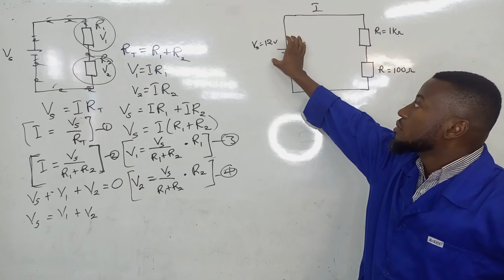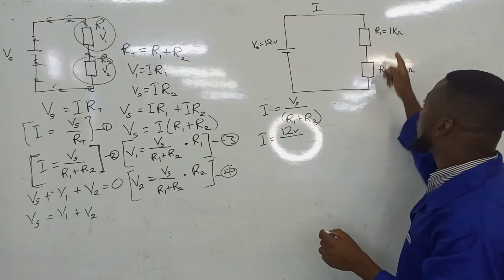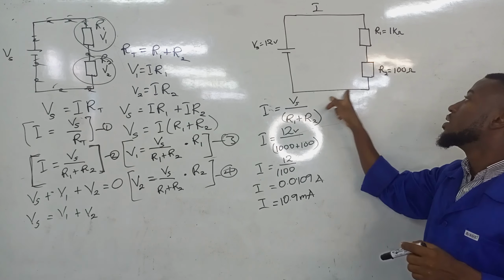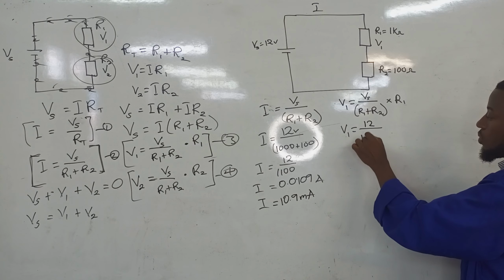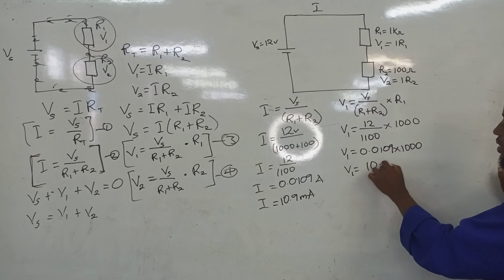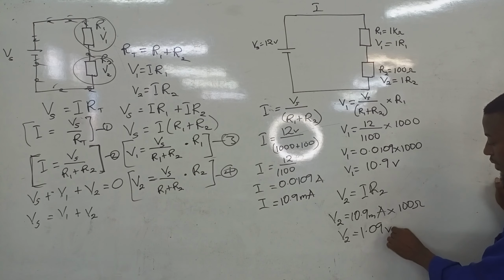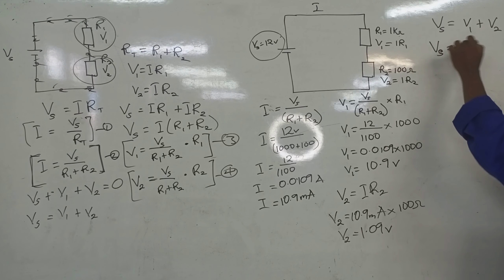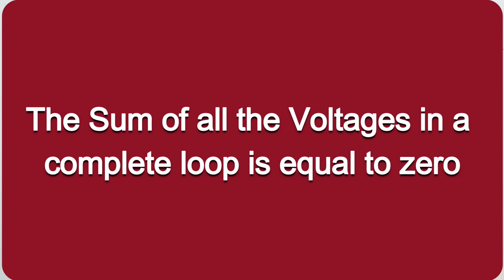Solving A Question on Kirchhoff's Voltage Law